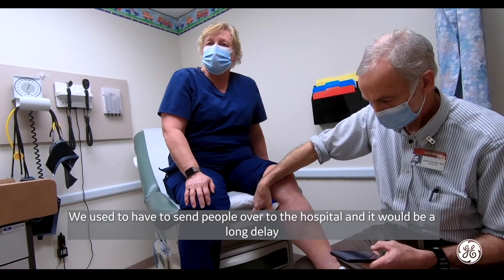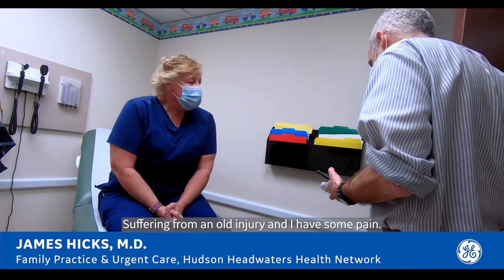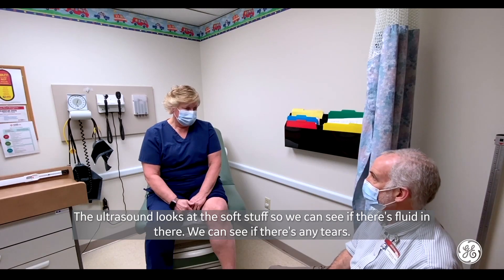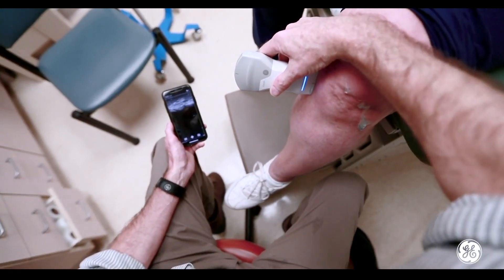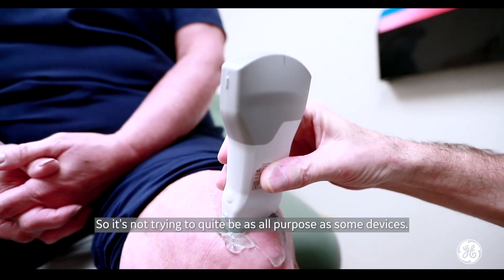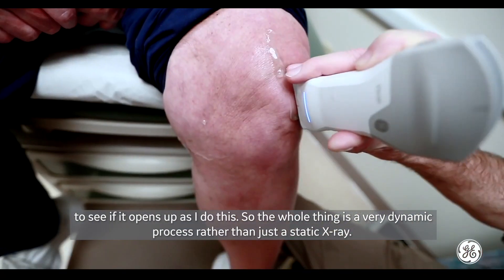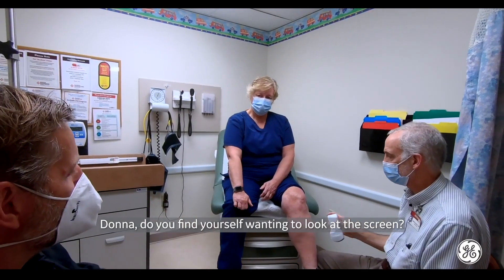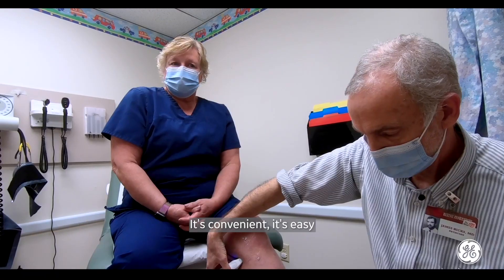Vscan Air - Dr Hicks - Part 2 - Improving Access and Patient Experience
Vscan Air increases access to precise care, helping improve workflow efficiencies and patient outcomes through dual-probe whole-body scanning capabilities and a user-friendly interface. Vscan Air is a wireless, portable, handheld ultrasound system that helps you make clinical decisions by quickly ruling in or out a variety of conditions. Gain the power of a high-performance system in a pocket-sized solution. It’s small, lightweight and wireless, providing you with a convenient, durable and flexible ultrasound solution. With Vscan Air, you won’t have to compromise on image quality to have a probe that fits comfortably in the palm of your hand.